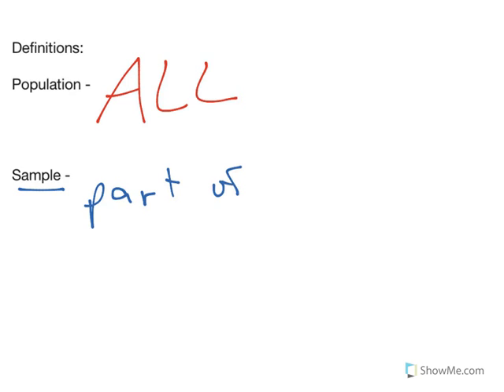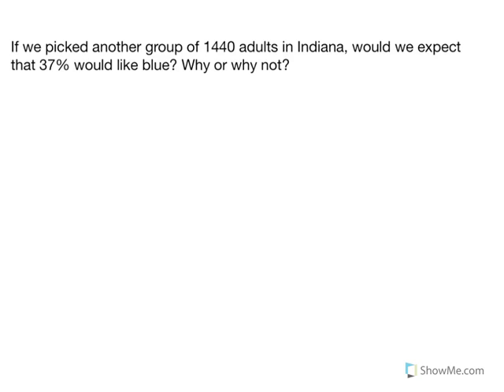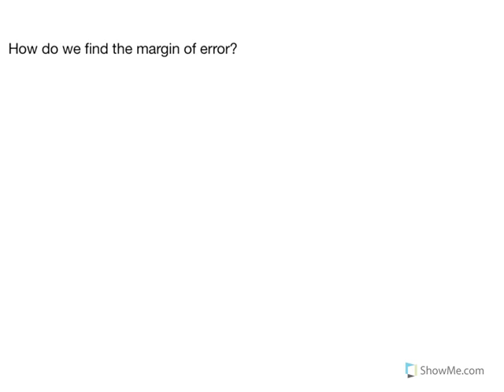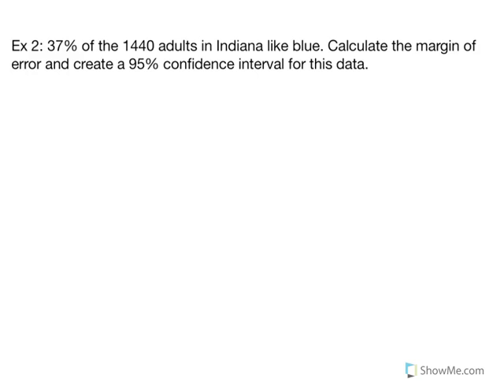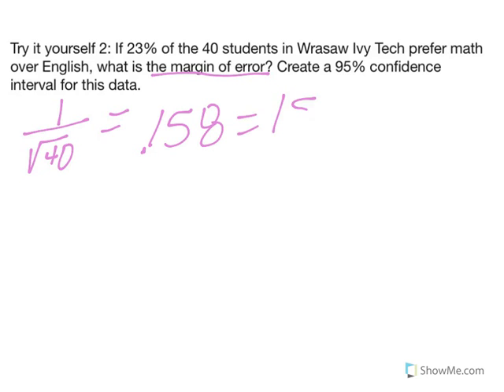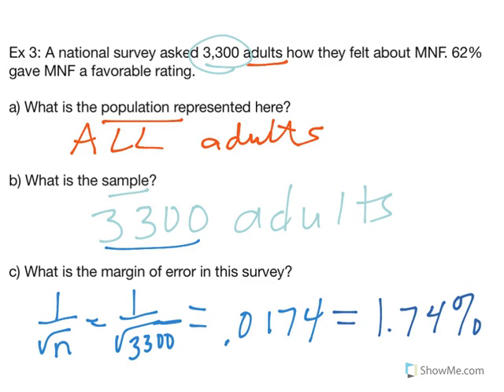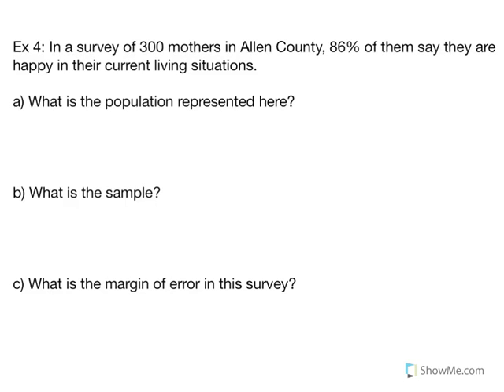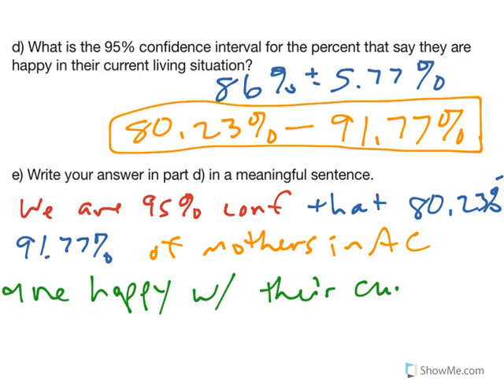Margin of Error Worksheet